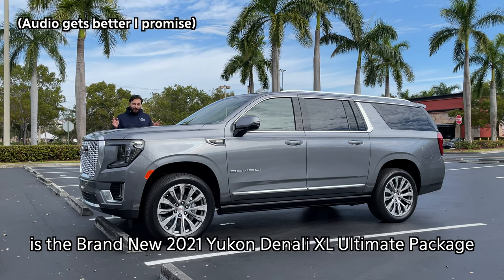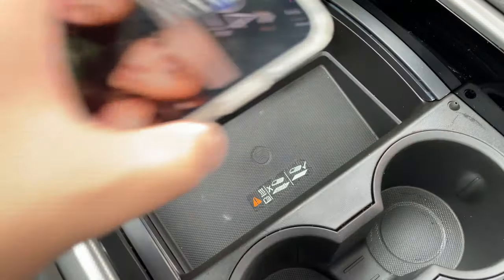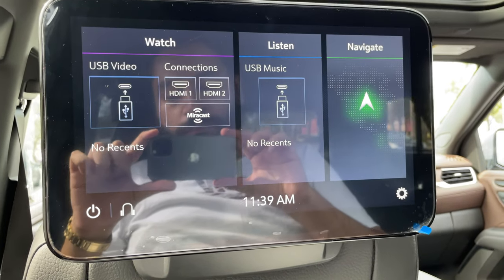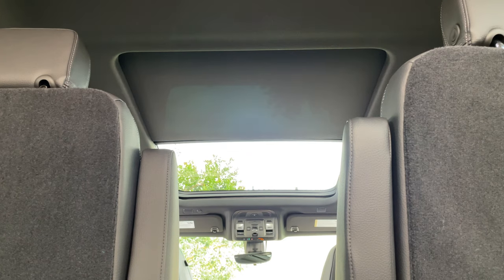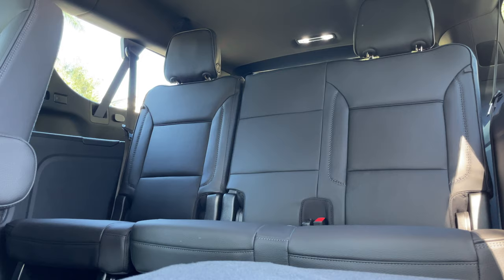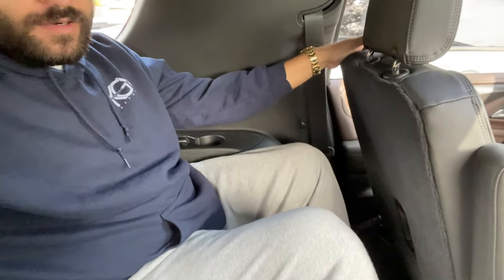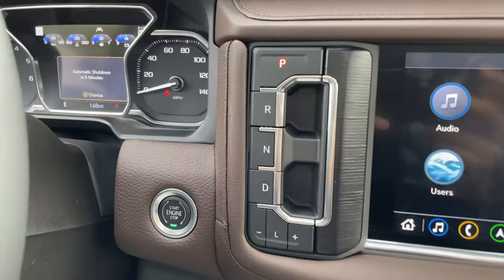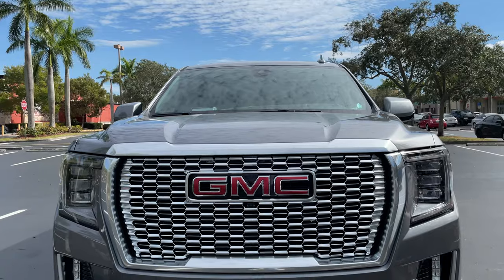2021 GMC Yukon Denali XL | Quick Tour | Satin Steel Metallic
This is the brand new 2021 Yukon Denali XL Ultimate Package. This is GMC's Latest and Greatest and today, I'm gonna give you a tour on my brand new Satin Steel Metallic Yukon Denali XL. I recently acquired this vehicle and thought i'd give you guys a quick overview 🙂

🧞‍♂️ - Gear Wish List
Sony Wide Lens
Sony 24mm to 70mm

(Vlog 176)

Philippians 4-13